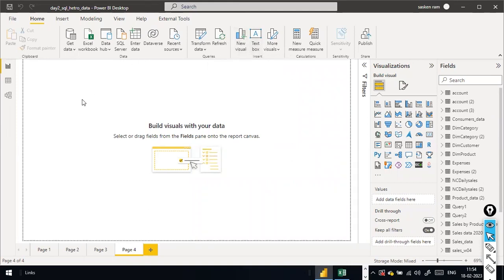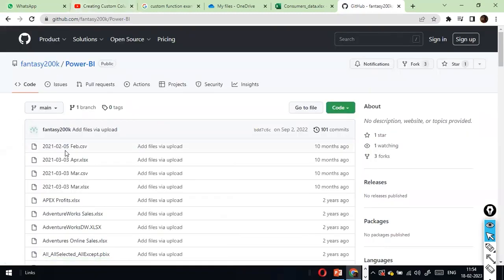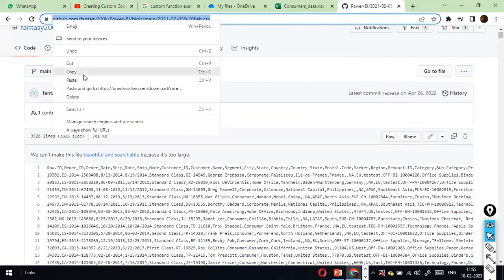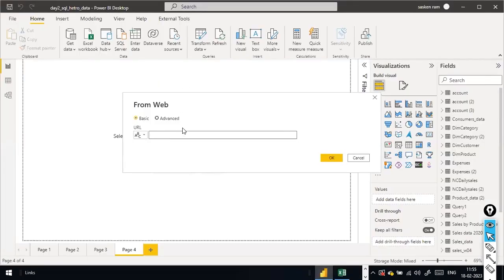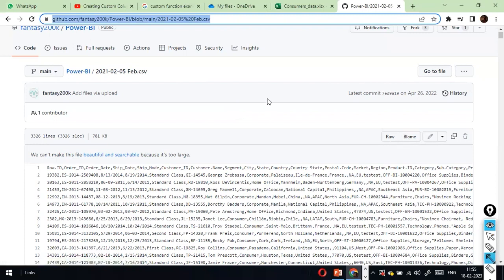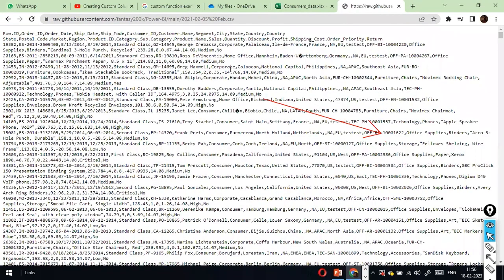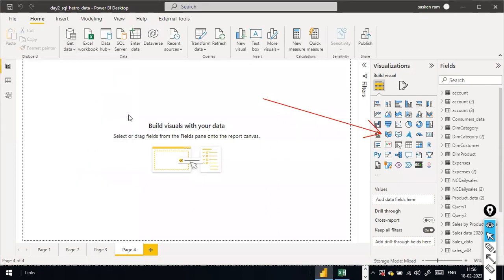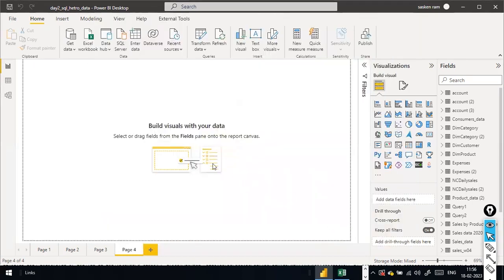Loading data from Github to Power BI